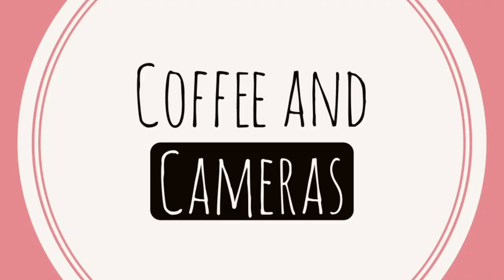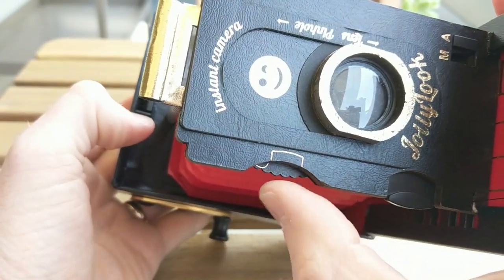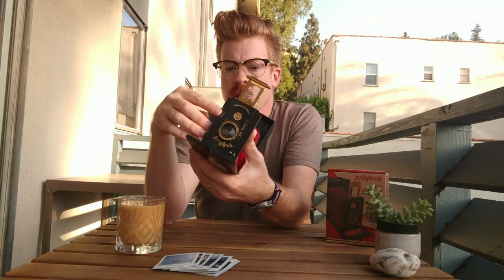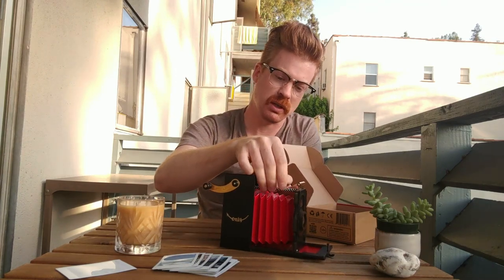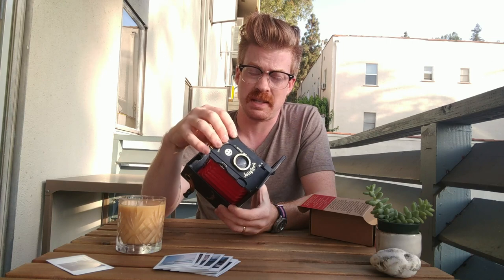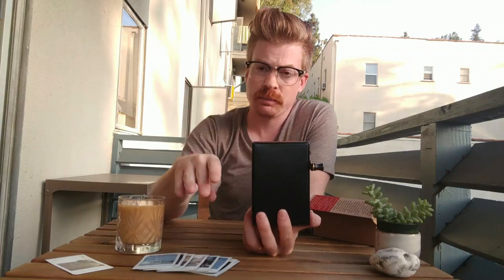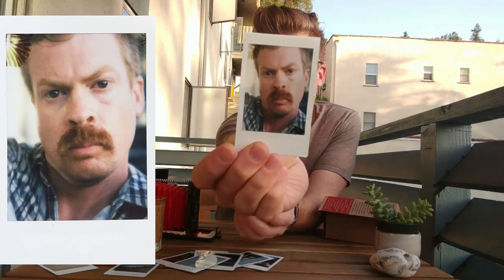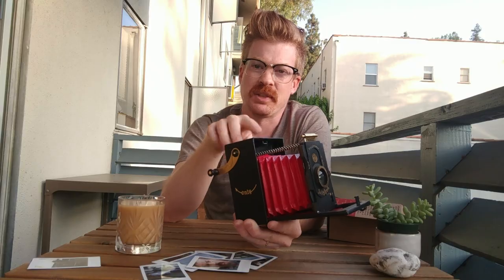JollyLook Instax Folding Camera - first impressions - Coffee and Cameras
The JollyLook camera!  Instax mini in a retro paper folding box camera.  What's that you say, why would I want it?  Well, it's a cool totally manual(ish) camera that doesn't take batteries and once you get the hang of it it's a pretty cool little machine.

Key Tips:
Watch out for the black sheet getting stuck on the light baffle adhesive though, and don't wind too much on each frame.